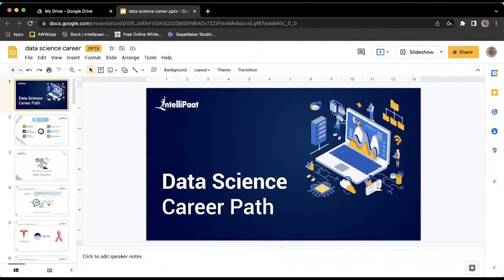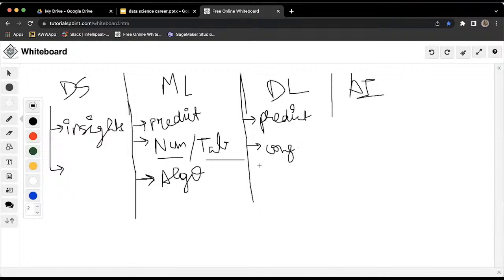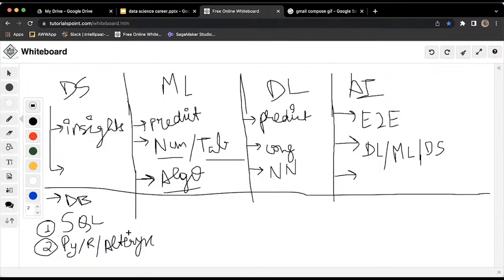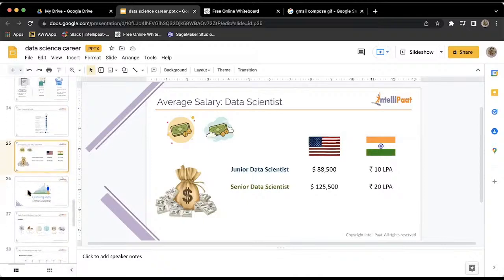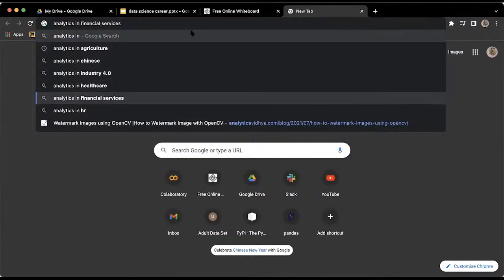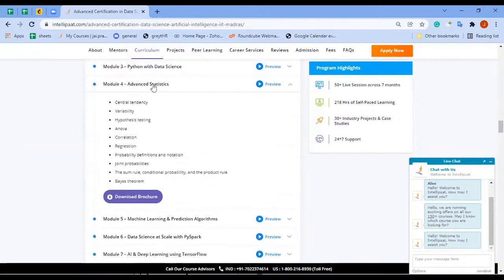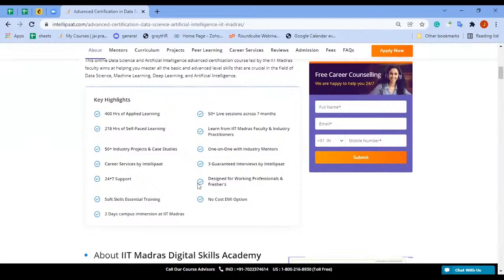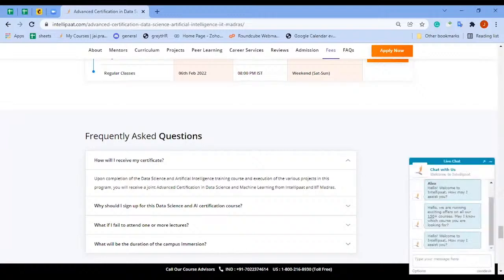Ultimate Guide To Data Science Career | Data Science For Non IT| Data Science Career Roadmap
In this video on Data Science Jobs And Career, you will learn what is Data Science, data science job trends, Data Science Roadmap, how to get a Data Science job, and a lot more interesting things about Data Science. This video on Data Science For Non IT Professionals is a must-watch for everyone who wishes to learn Data Science and make a career in it.

If you want to fast-track your career then you should strongly consider Data Science. The reason for this is that it is one of the fastest growing technology. There is a huge demand for Data Scientist. The salaries for Data Scientist is fantastic.There is a huge growth opportunity in this domain as well. Hence this Intellipaat Data Science tutorial is your stepping stone to a successful career!